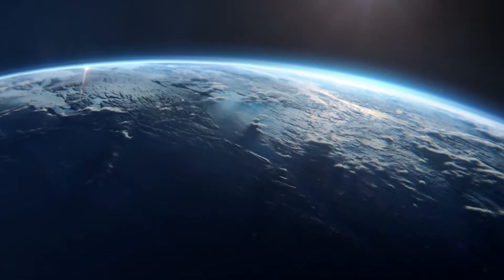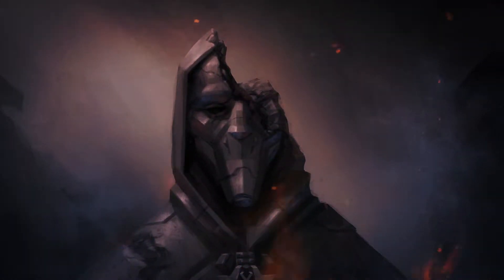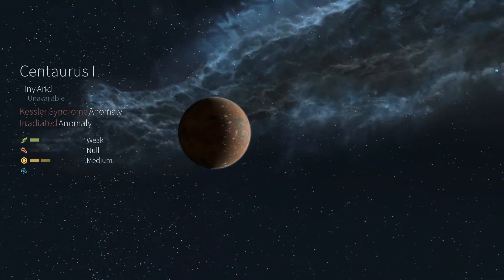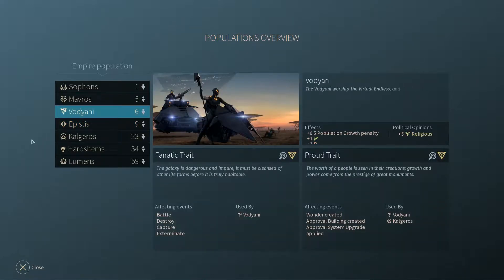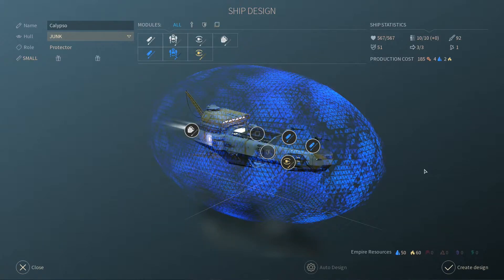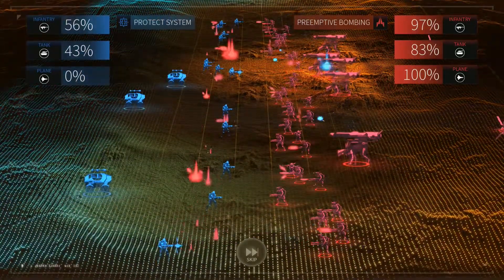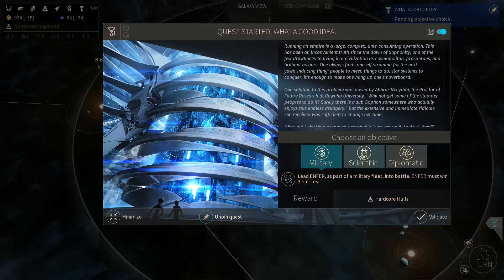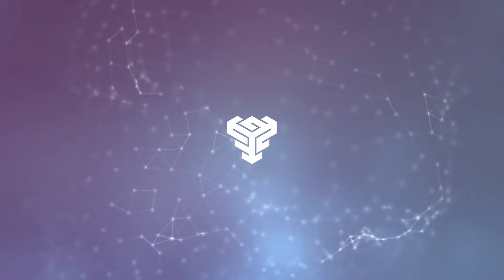Endless Space 2: First Look | The Vision [PC]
SEGA zeigt einen ersten Einblick ins PC-Strategie-Spiel Endless Space 2.